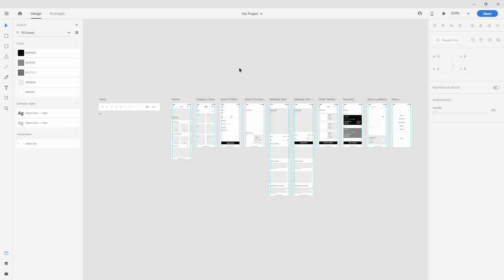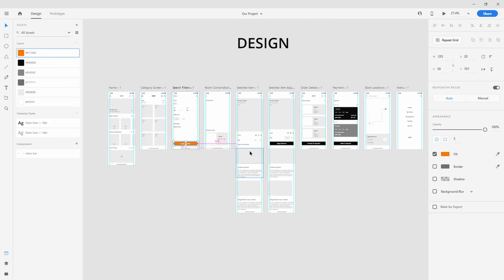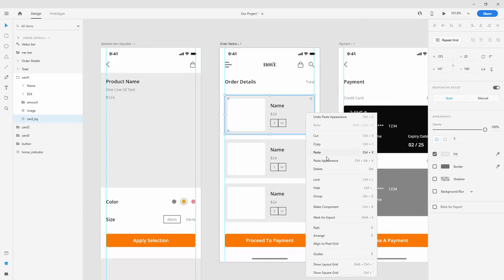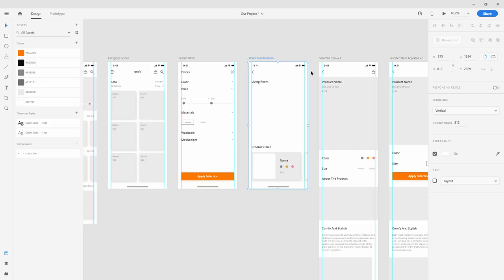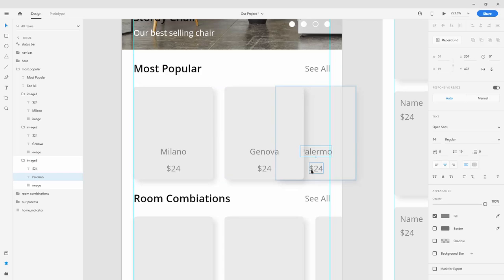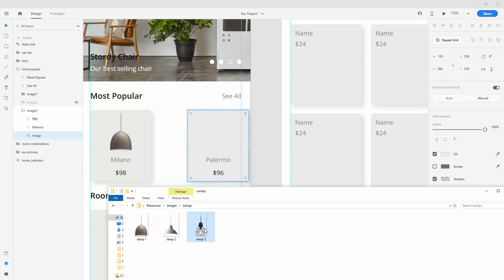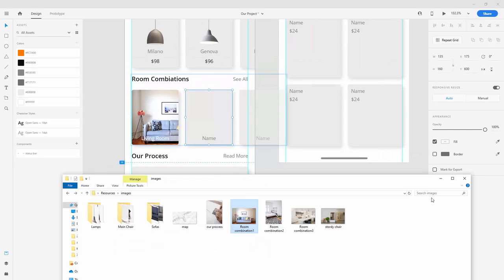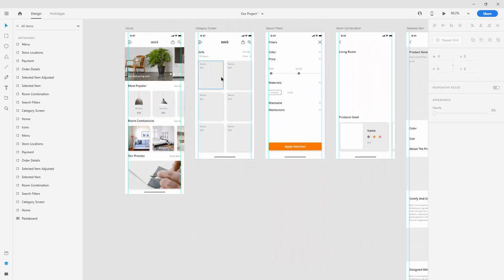Mobile App Design From Scratch In Adobe Xd 2019 Part 18